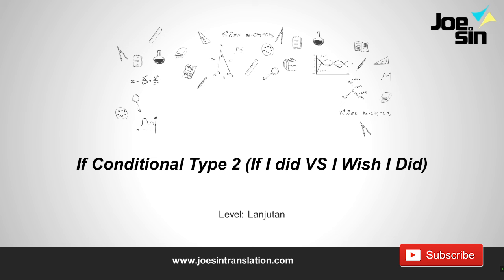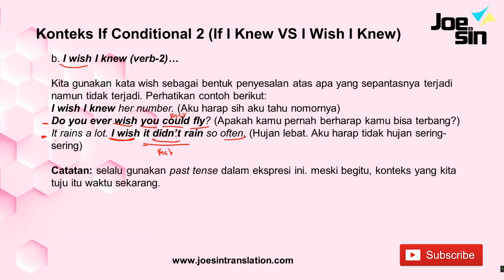IF I KNEW VS I WISH I KNEW | Belajar Bahasa Inggris Ekspresi If Conditional Type 2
Dalam video ini, kamu akan belajar grammar bahasa Inggris topik ekspresi yang sering digunakan pada If conditional type 2. Kamu akan belajar memahami konteks tenses yang benar. Jadi, untuk level pertama kamu fokus mengenal rumus. Untuk level ini, kamu mempelajari konteks penggunaan yang tepat sebagaimana persepsi native speaker.

Kursus Bahasa Inggris Online Gratis PLACEMENT TEST Joesin
Kursus bahasa Inggris daring untuk kamu banget. Mulai dari pembelajaran terintegrasi, mengedepankan pembelajaran yang menyenangkan, dan masih banyak supporting learning yang tentu saja sesuai kebutuhan kamu agar belajar bisa lebih cepat dan tepat.